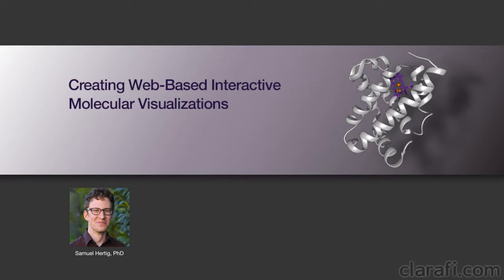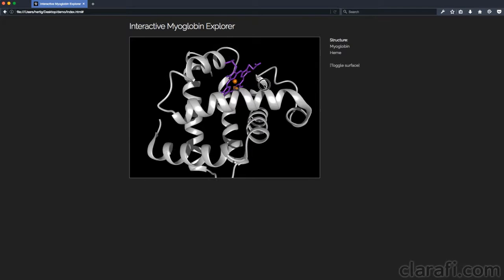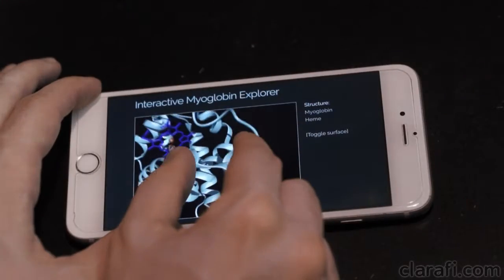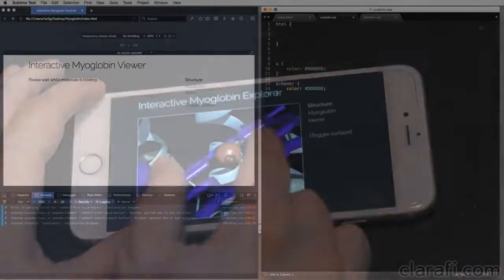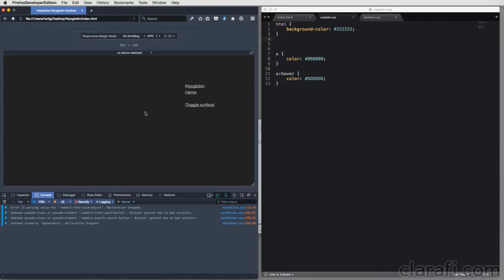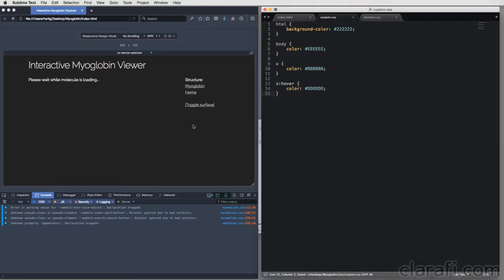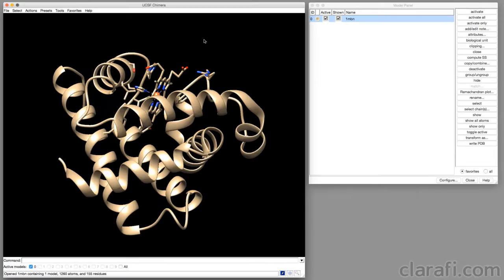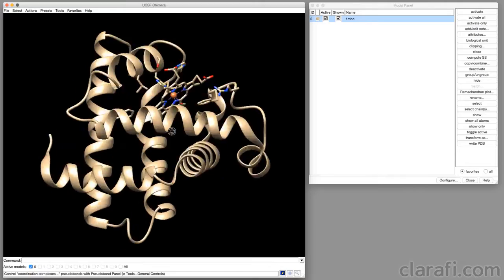Creating Web-Based Interactive Molecular Visualizations - Clarafi Trailer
Want to present a biomolecule interactively? Learn how to create a flexible, fully customizable and powerful 3D scientific visualization tool.